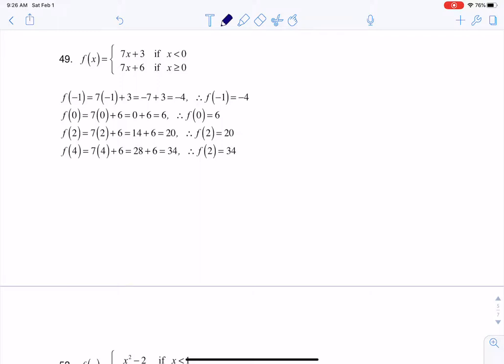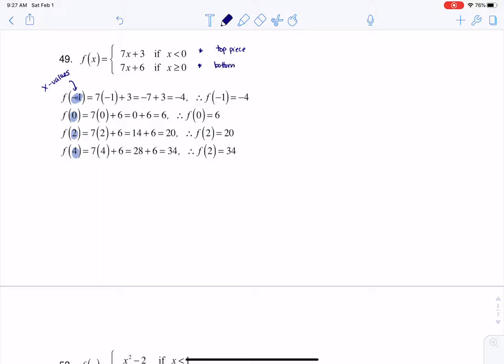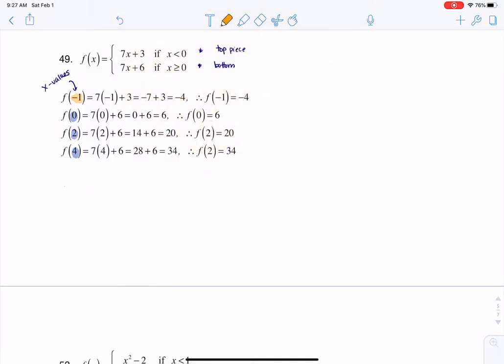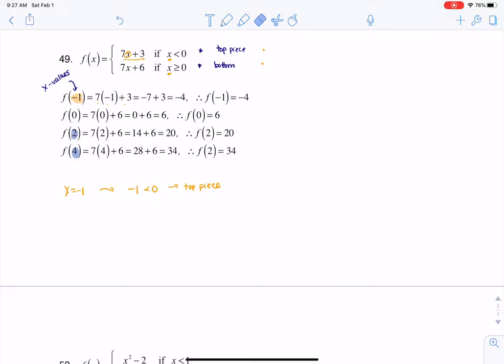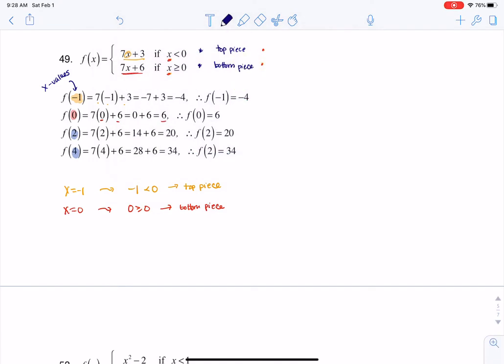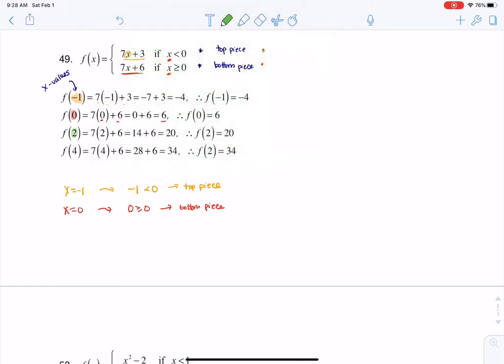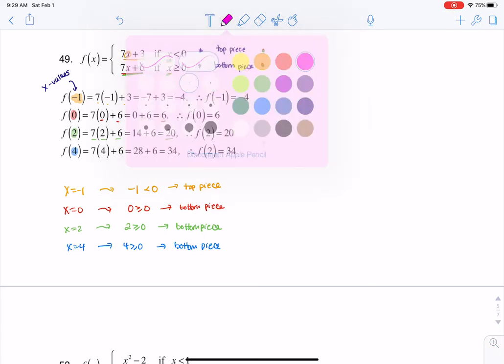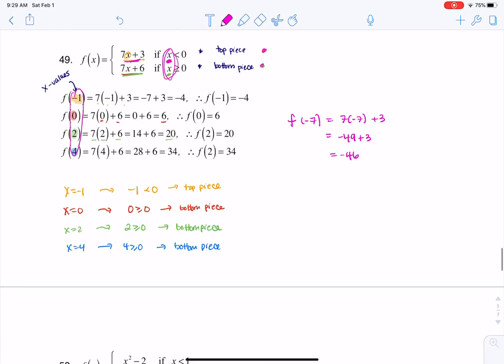Math 21 HW Section 3.2 #49